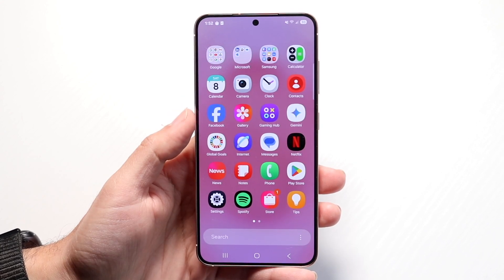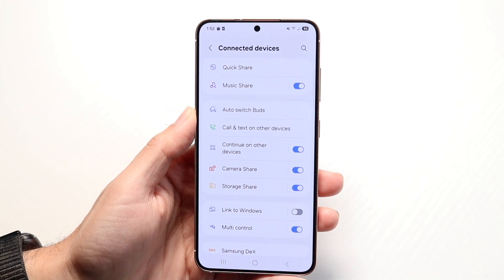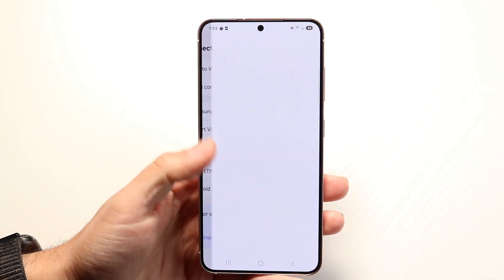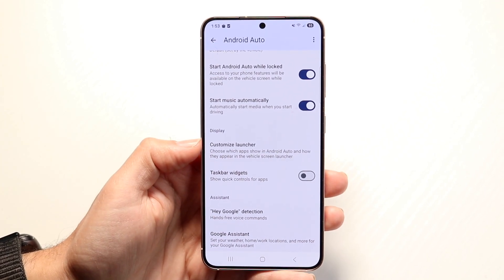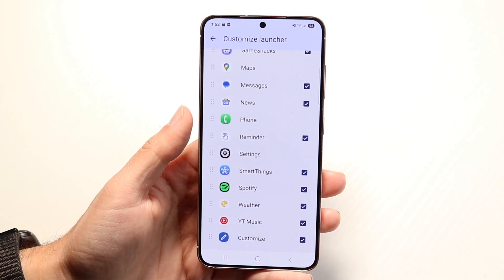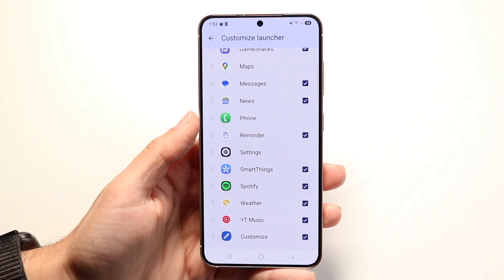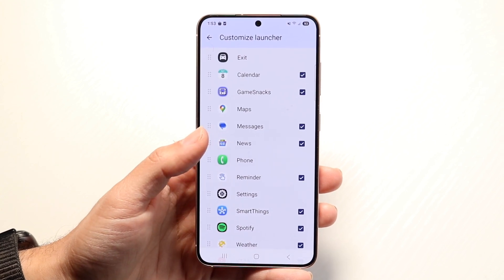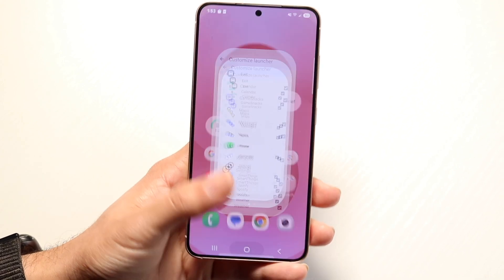How To Add Apps To Android Auto! (2025)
Here is exactly How To Add Apps To Android Auto! (2025)